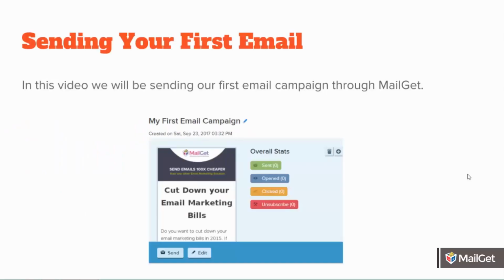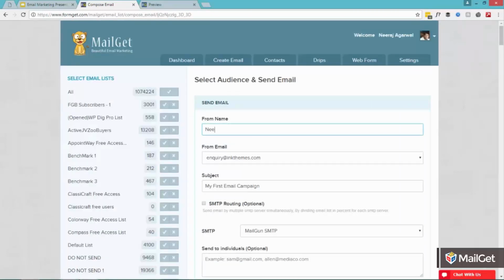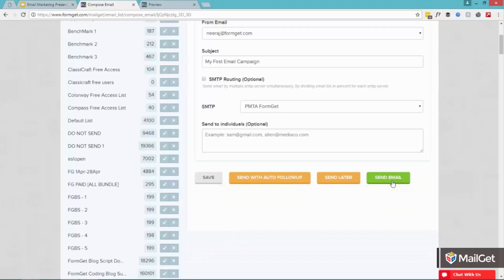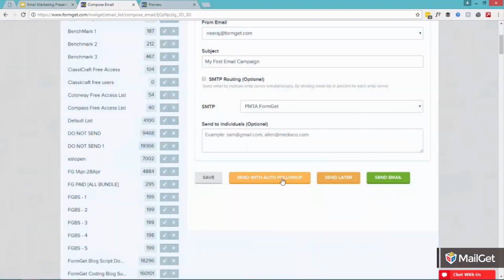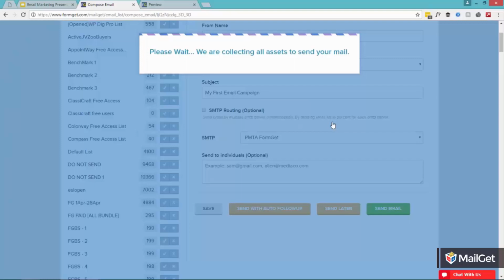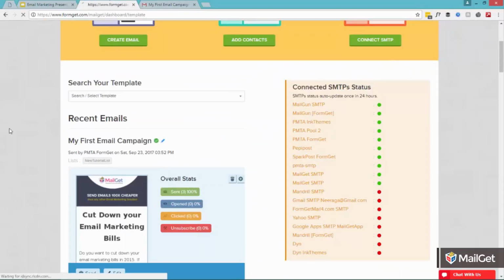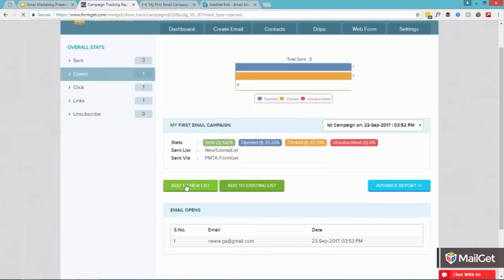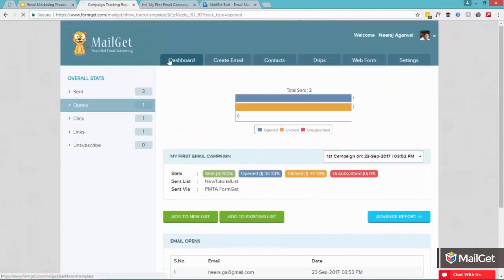Video 22 - Email Sending With Analytics